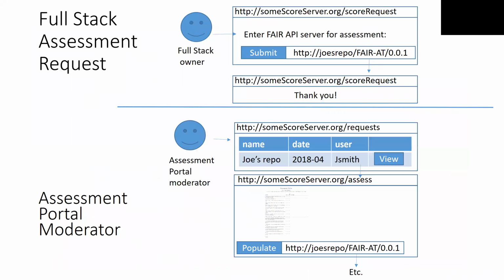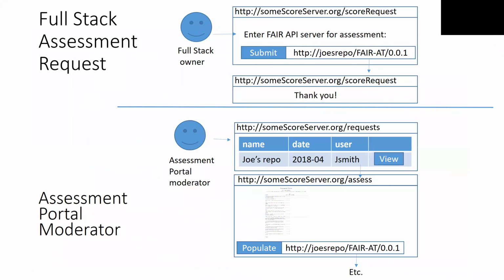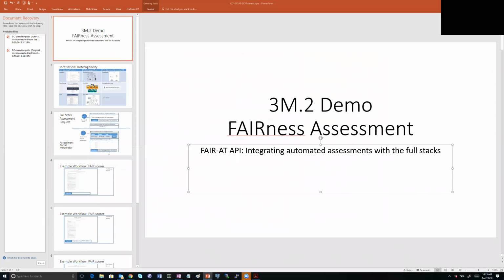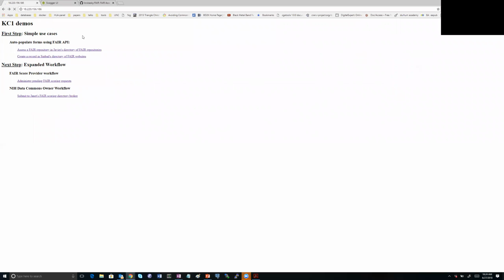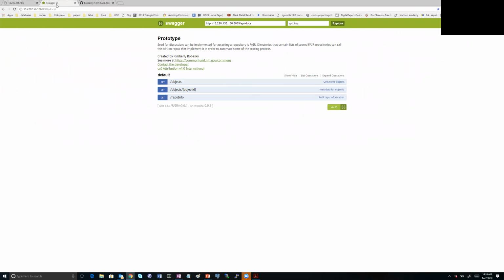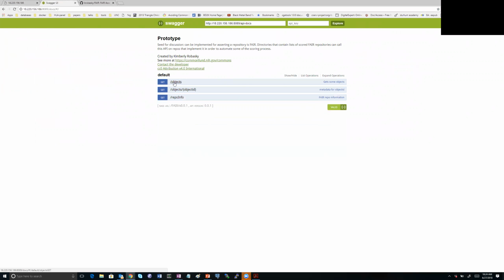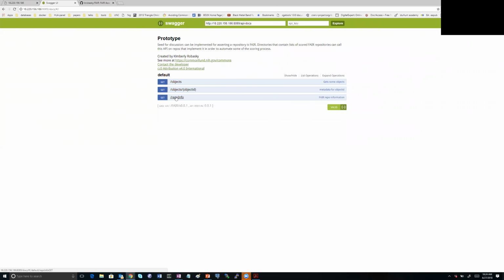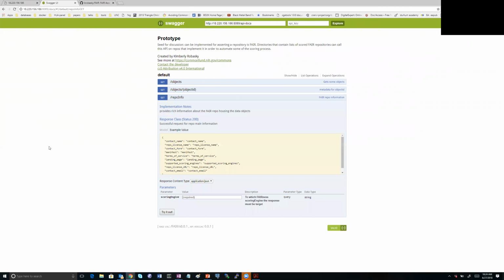HeliumDemo Demo3M.2FAIRnessAssessment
There are 3 components to this demo
1. The video provides background and context for the API
2. The website demonstrates stub functionality by implementing bare bones workflows for interacting with the API. The main purpose of this website is to provide an interactive context for using this API.
3. The API (which is what we seek feedback on) allows an automated FAIR assessment tool to extract information from a Full Stack that is specifically relevant to a FAIR assessment without manual interaction.